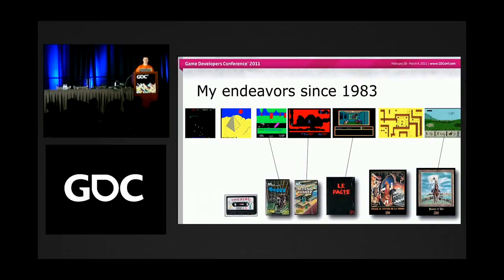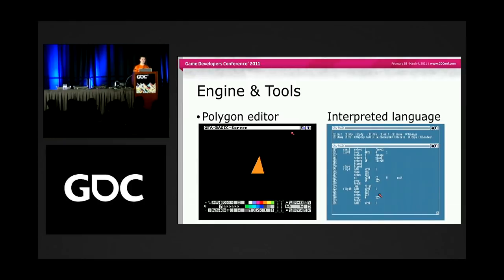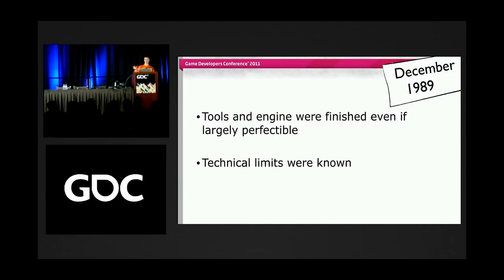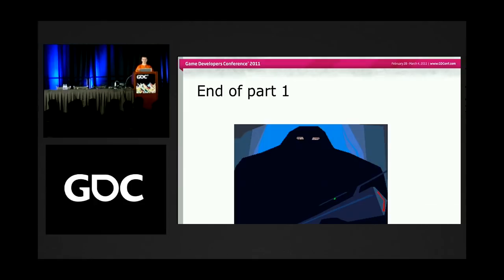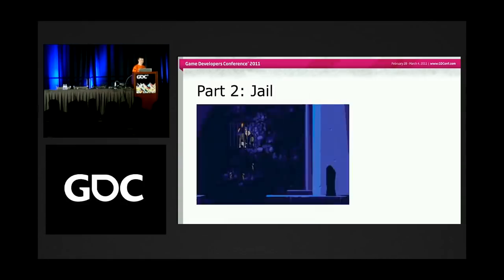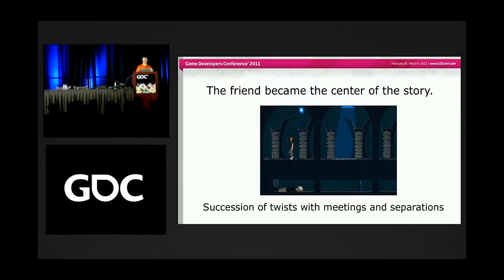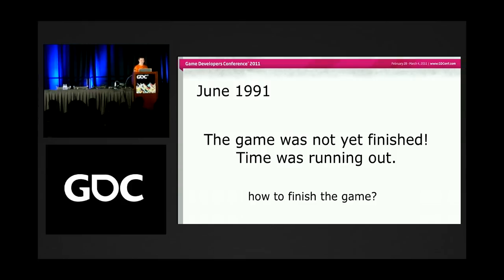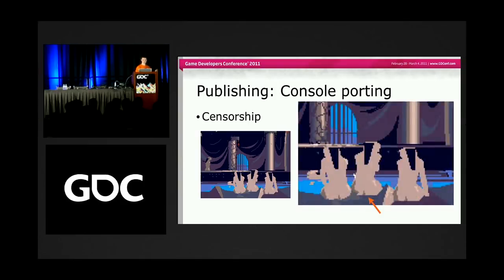Classic Game Postmortem - Another World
In this GDC 2011 talk, Ubisoft's Eric Chahi reveals his process developing the innovative game Another World (known as Out of This World in Japan)